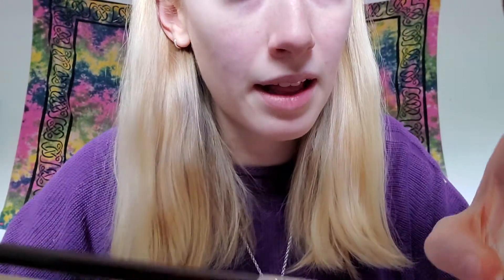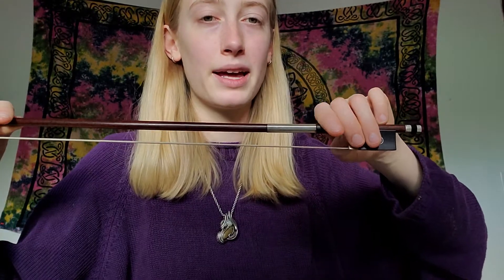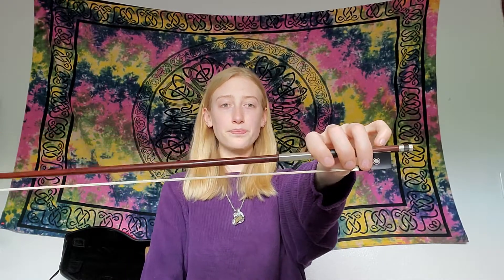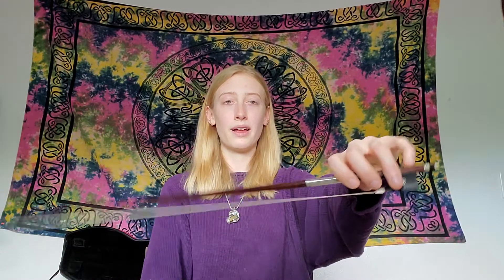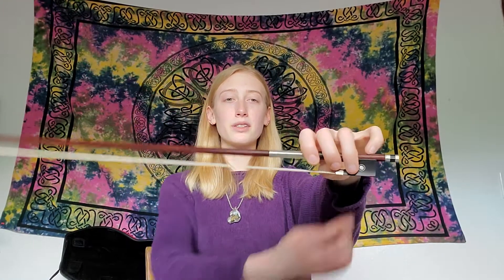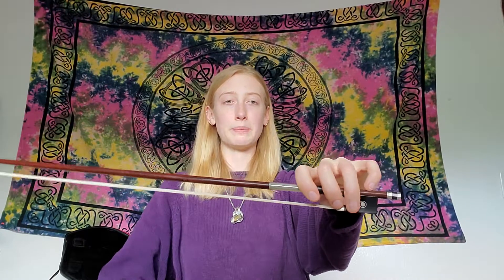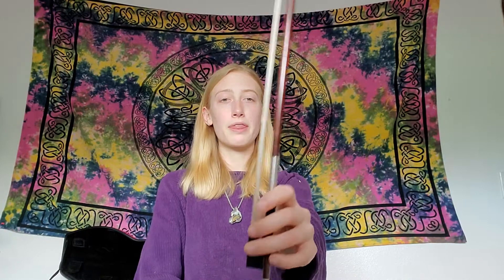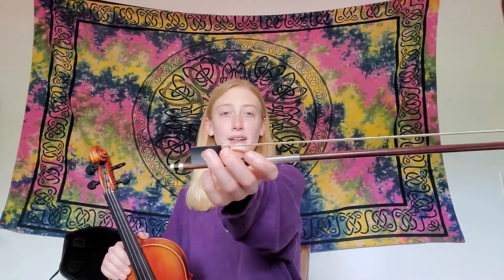Bow Hold Review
Bow clock
1. Circles
2. Pinky pushups
3. Knuckle compressions